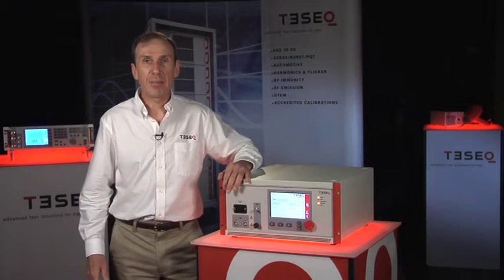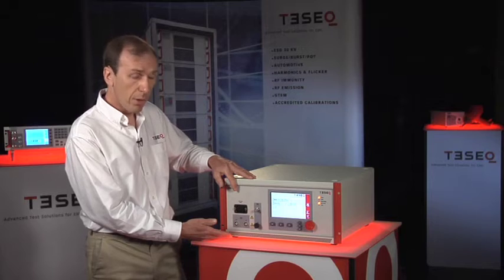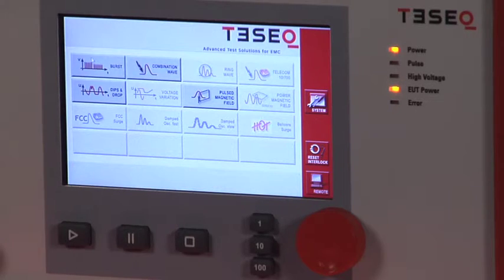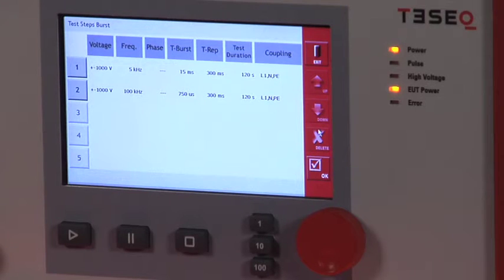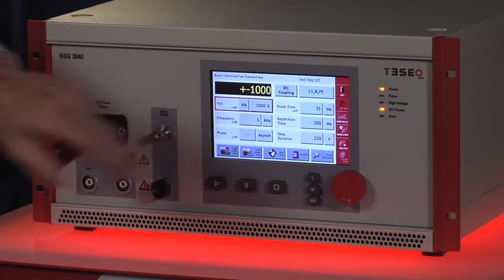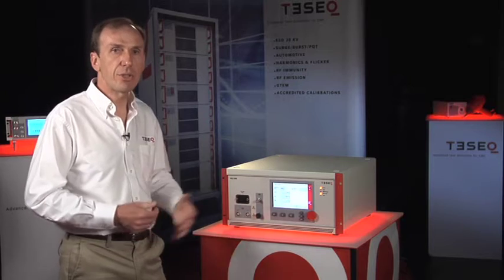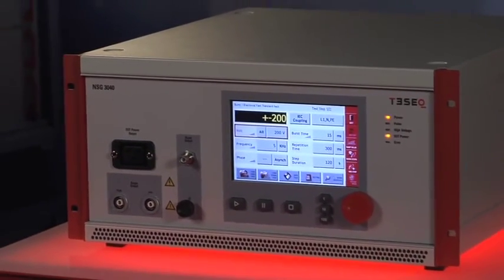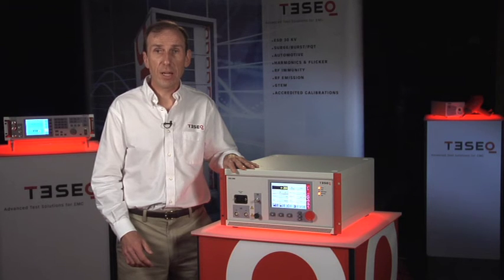Teseq - NSG 3040 Transient Generator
An introduction to the Teseq 'Best in Test' transient generator NSG 3040